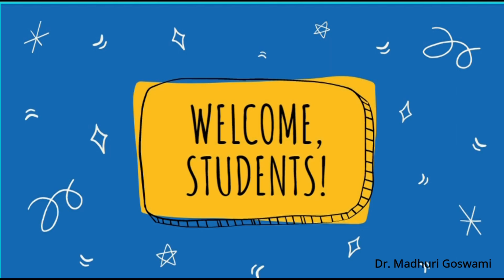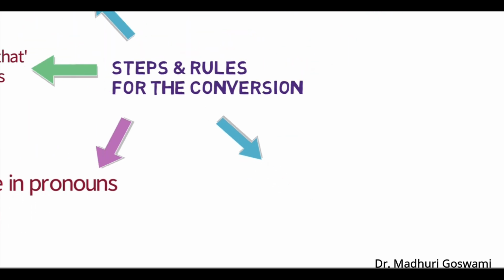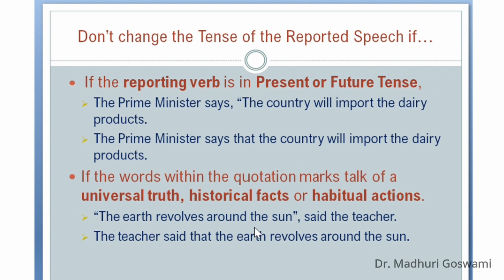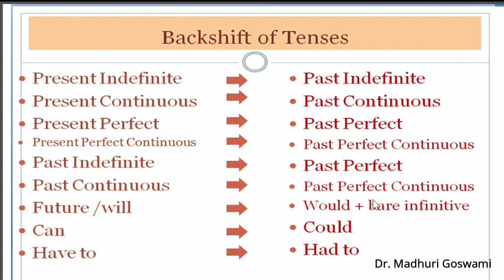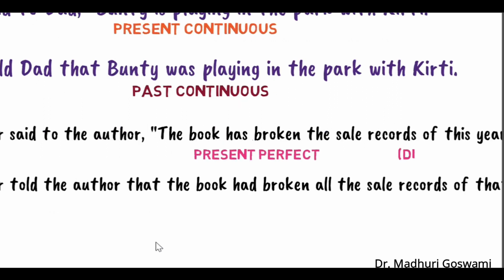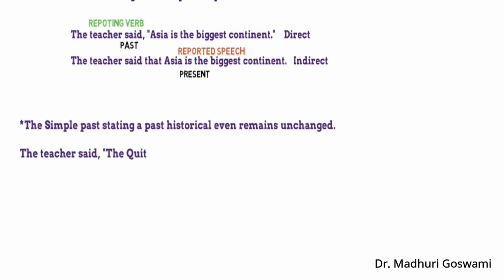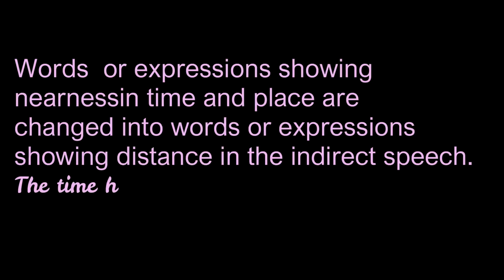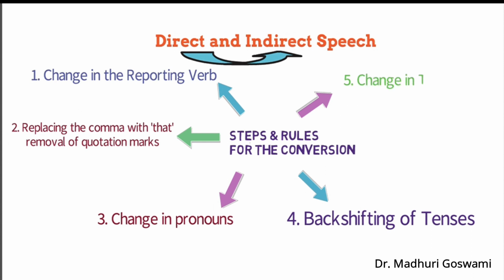Direct and Indirect Speech Part 4 | Rules for Tenses and Time & Place Expressions Explained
This lesson is the sequel of the lesson, 'Direct and Indirect Speech Part 3' and explains the rules for the conversion of tenses and time & place expressions in statements or declarative sentences with examples.

Watch and learn this English grammar topic with crystal clear comprehension!